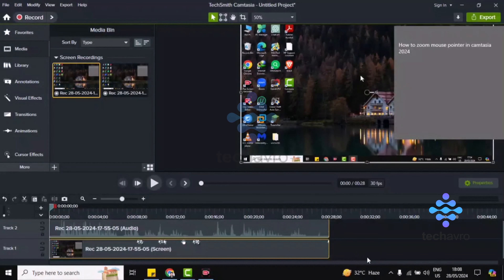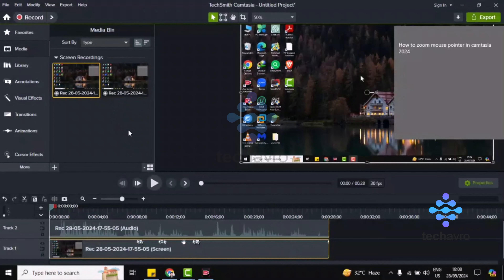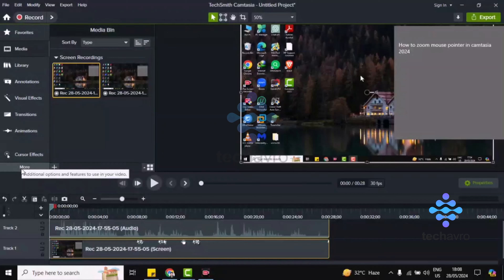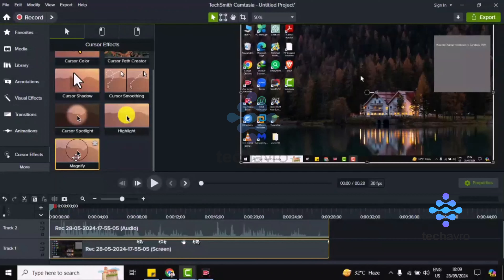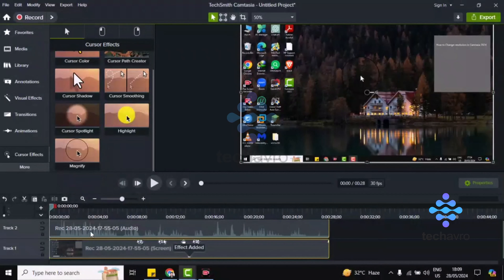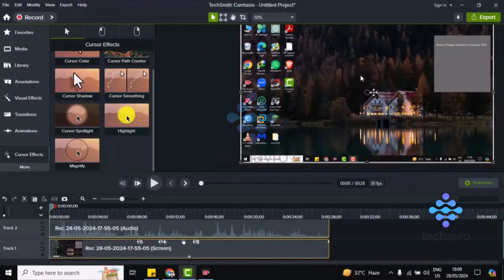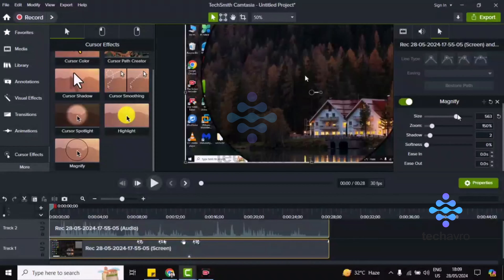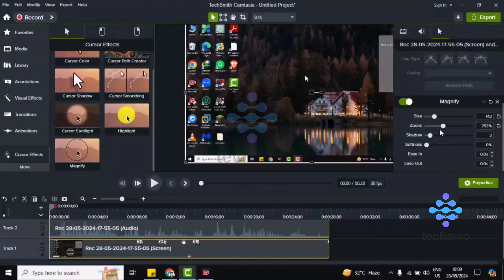How to zoom mouse pointer in camtasia 2025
Learn how to zoom in on your mouse pointer in Camtasia 2024 with this step-by-step tutorial! Whether you're creating tutorials or enhancing your videos, this guide will help you make your mouse pointer stand out. Follow along with Techavro to master this feature and make your content more engaging.